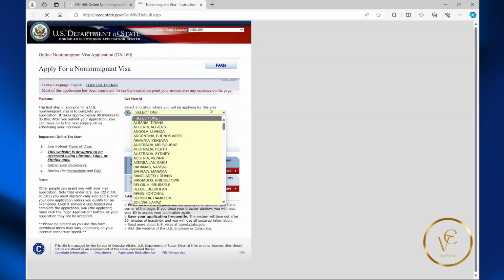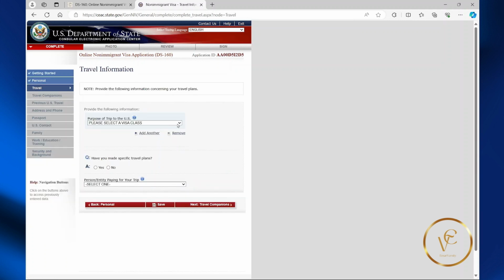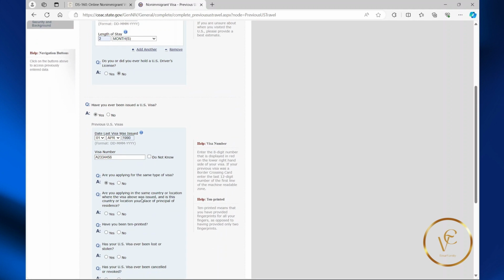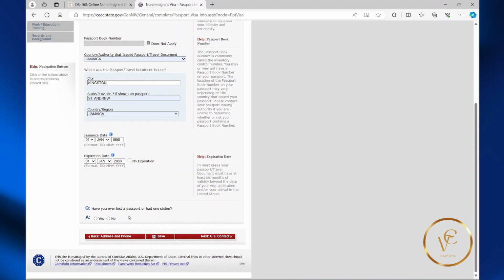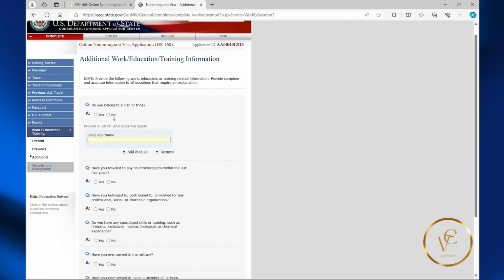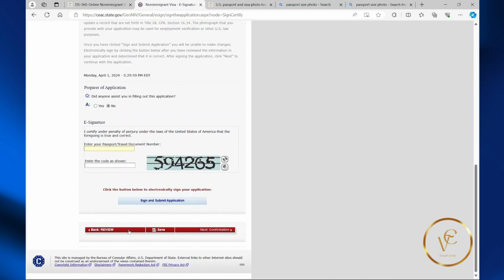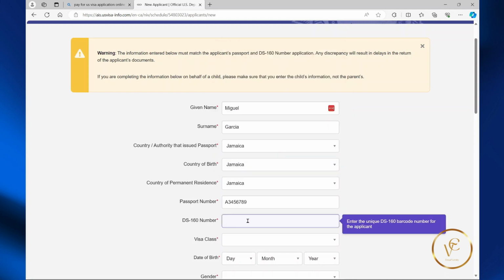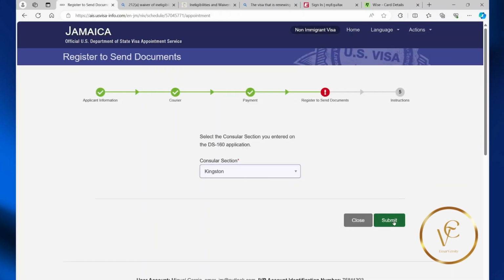How to Renew U.S Visa Step-by Step Guide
Are you planning to renew your US visa in Jamaica? This comprehensive guide provides you with all the essential steps and tips to streamline the renewal process. From gathering required documents to scheduling your interview, navigating the application procedure has never been easier.